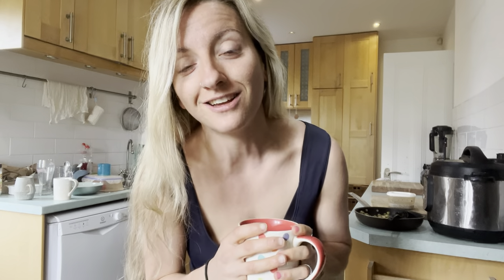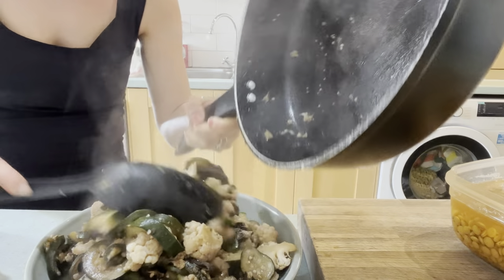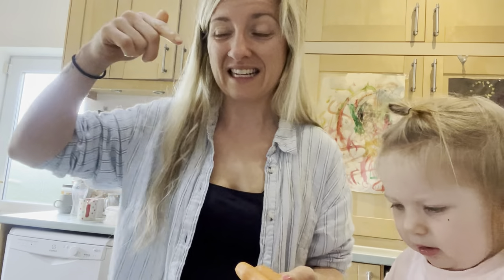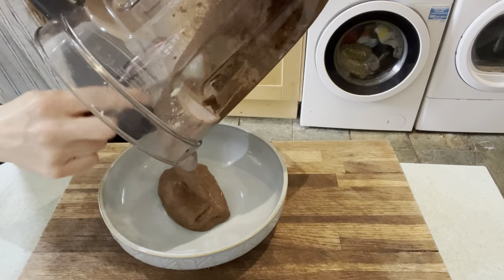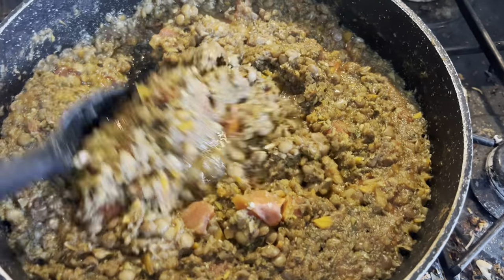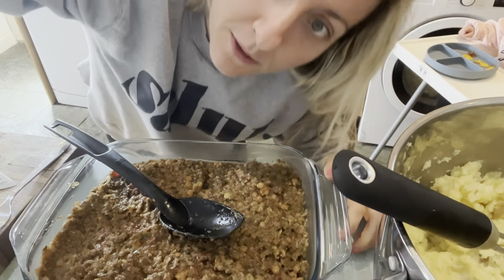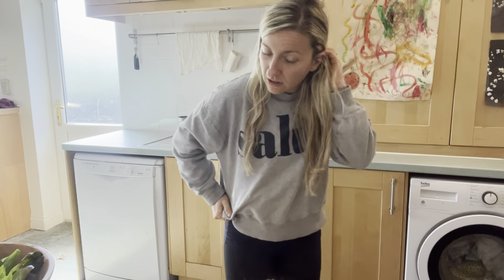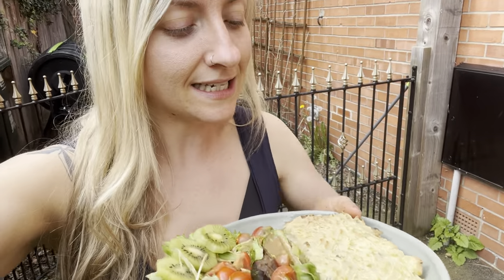Meals for MAXIMUM Weight Loss 🌱 Starch Solution & Shepherds Pie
Hi, I’m Ami, and I have lost 60 pounds following the principles of the Starch Solution & Calorie Density!

I am uploaded these videos DAILY in the hopes that is helps inspire you and reassures you that you can eat this was no matter how busy or crazy your life is. I am a working mum of two so if i can do it, you can too ❤️

Hope my meals give you some hope that you can eat HUGE volumes of delicious food and STILL lose weight!!

If you want to kickstart YOUR vegan weight loss journey and get some delicious vegan food ideas for maximum weight loss, check out my NEW 7 Day Weight Loss Meal Plan ✨